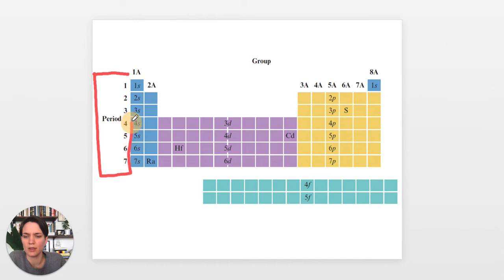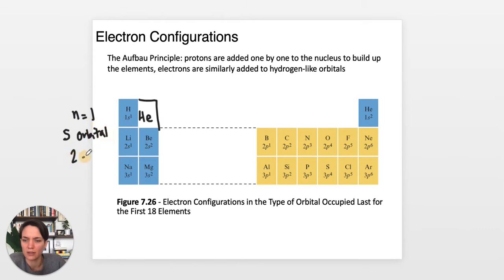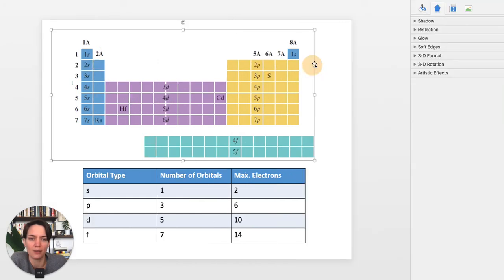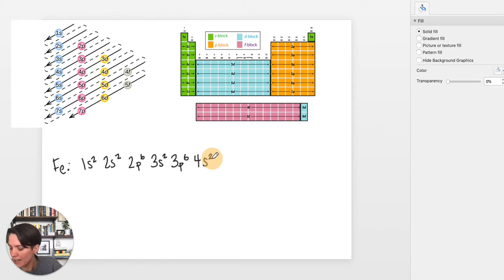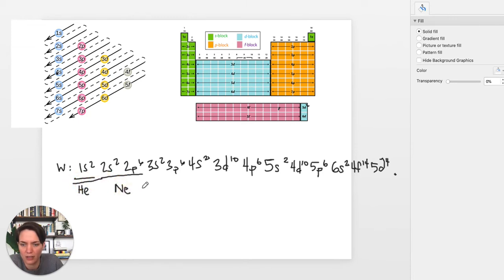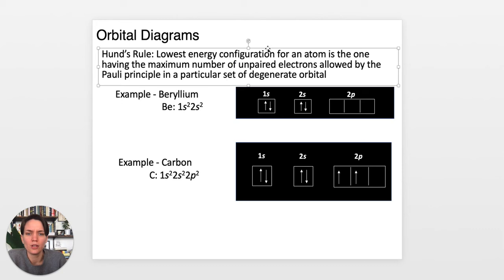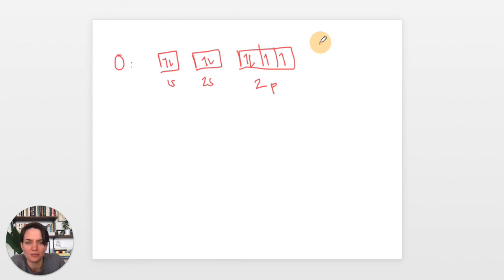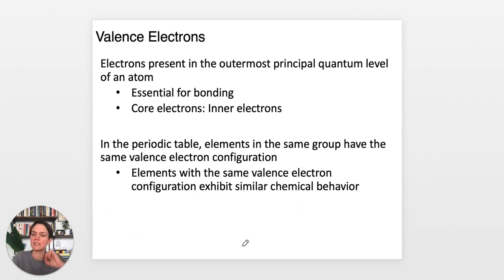CH 7 LECTURE 3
Chapter 7: Atomic Structure and Periodicity
Electron configuration
Orbital diagrams